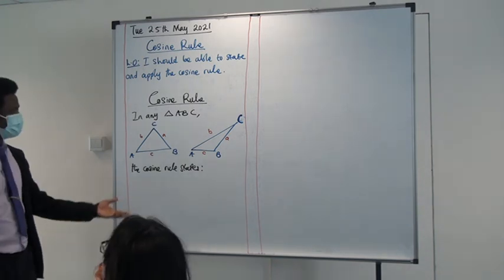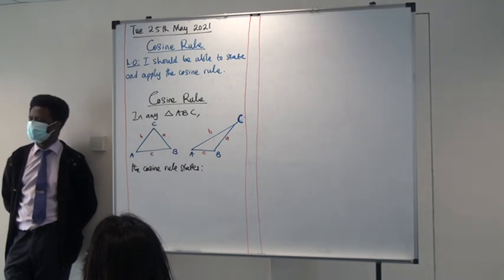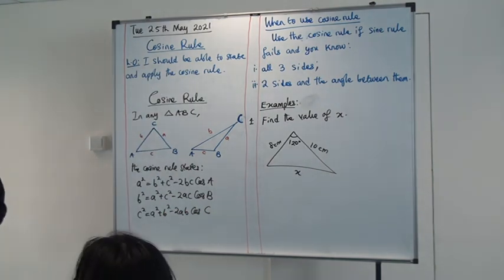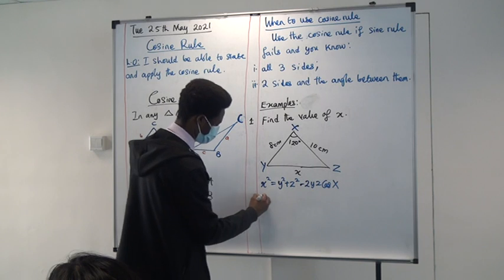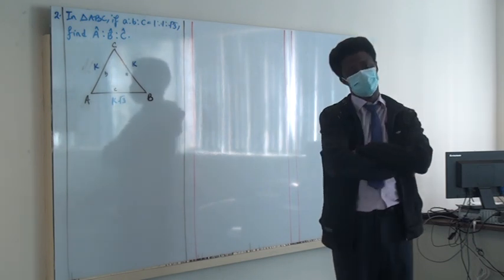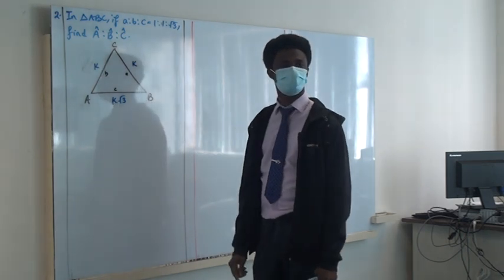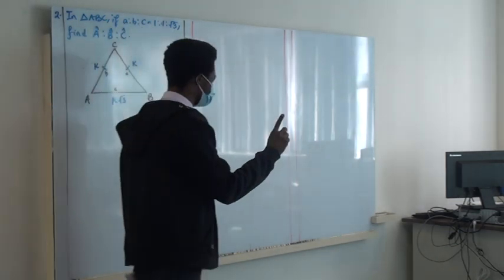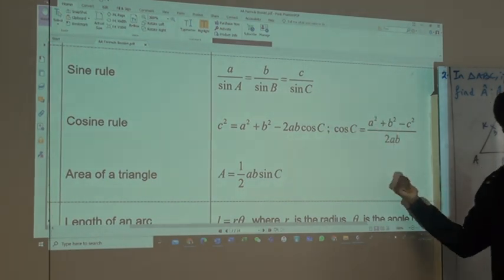F5 AA Tue 25 May 2021: Cosine Rule (Part 1 of 2)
In today's lesson, we discussed how and when to solve triangles by the cosine rule.